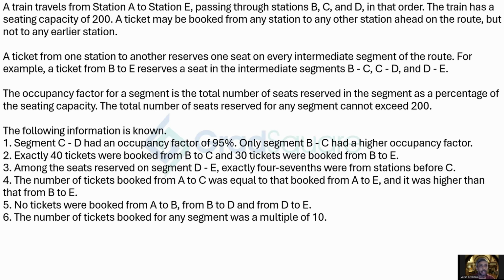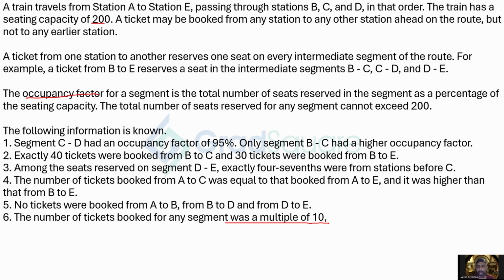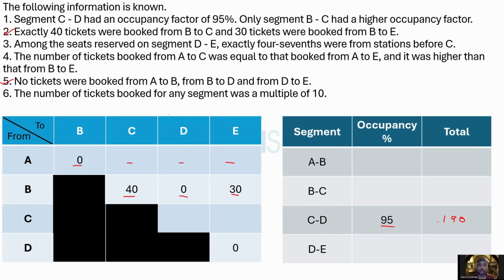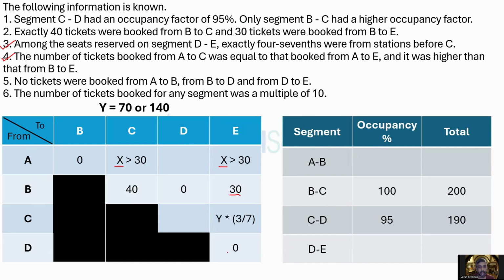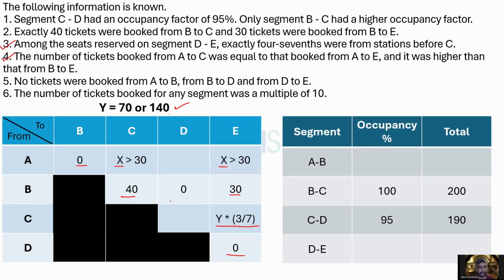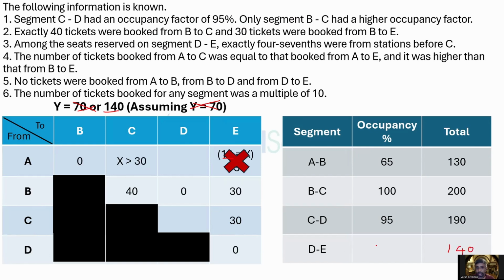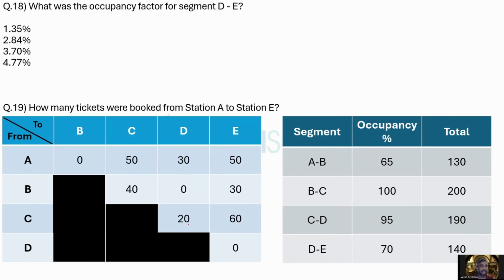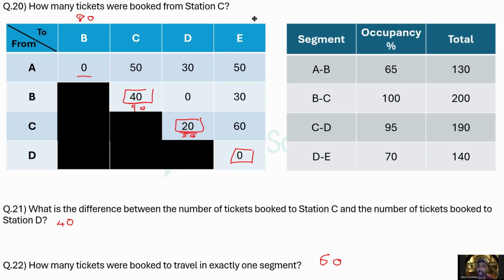CAT 2025 Solutions | LRDI Slot 1 Set 5 (Train Occupancy Puzzle) Explained 🚆🔥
In this video, we solve a CAT-level LRDI Train Occupancy Puzzle step-by-step with a clear and structured approach.

In this video, you’ll learn:
✔ How to handle multi-segment occupancy logic (A → E route)
✔ Understanding seat reservation across multiple segments
✔ How overlapping tickets affect segment-wise occupancy
✔ Using given ratios (like four-sevenths condition) smartly
✔ Converting occupancy % into actual seat numbers
✔ Applying restrictions like no booking between certain stations
✔ Building a clean table to track all routes (A, B, C, D, E)
✔ Step-by-step elimination to avoid confusion

This set tests your ability to handle overlapping data, percentages, and logical constraints together — a very important skill for CAT LRDI.

🔥 Must-watch for CAT 2025, XAT 2026, NMAT aspirants

👉 Improve your LRDI accuracy in caselets, occupancy puzzles, and data tracking sets